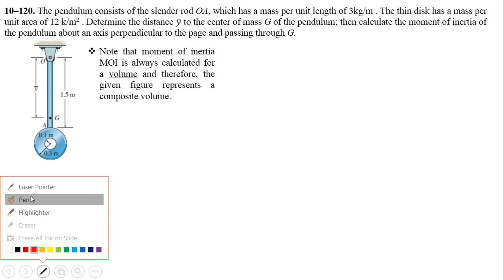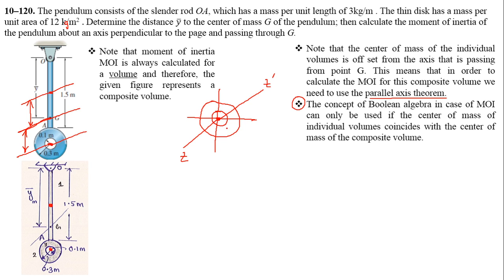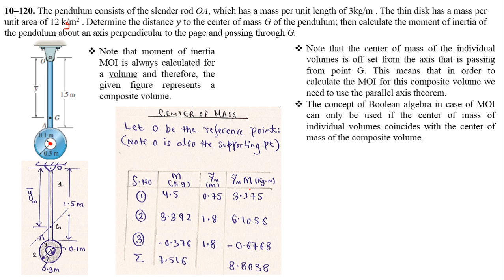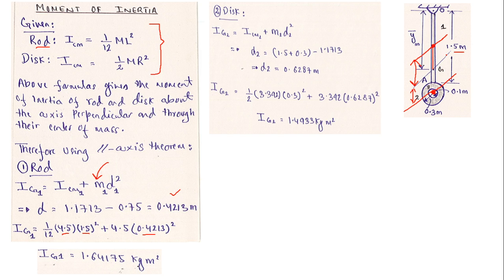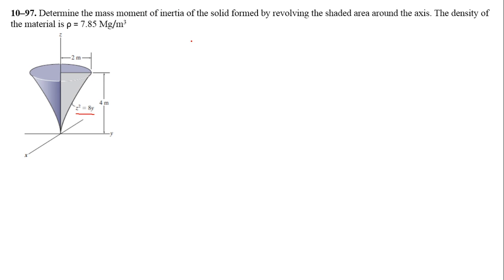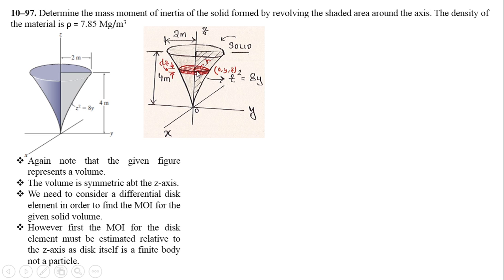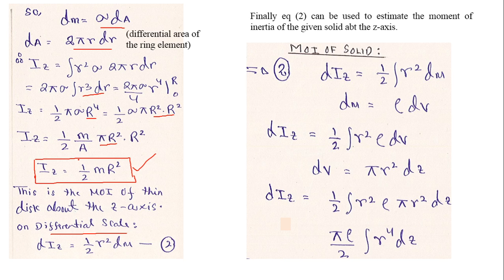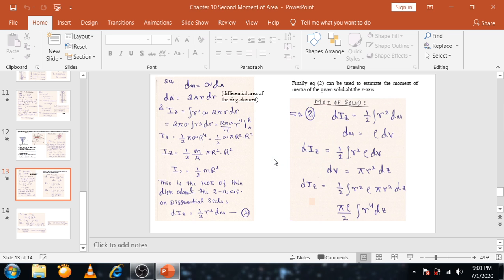November 2, 2020